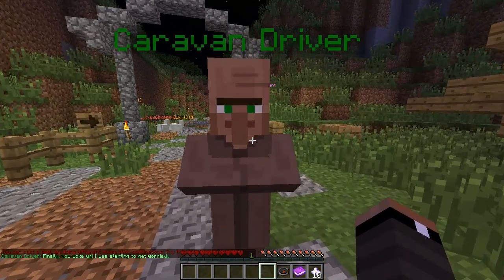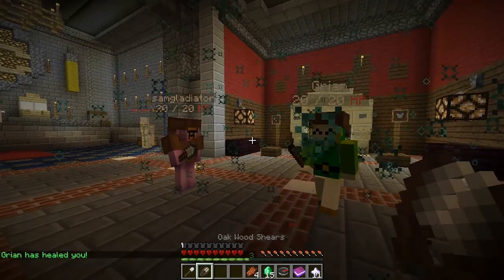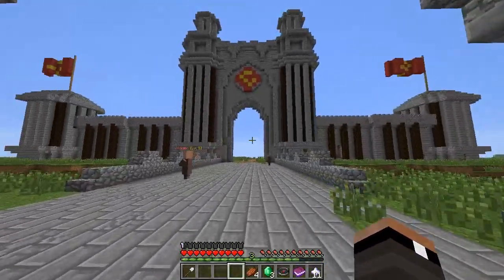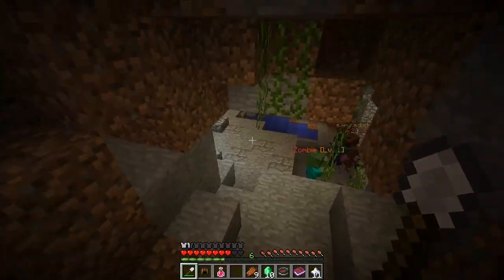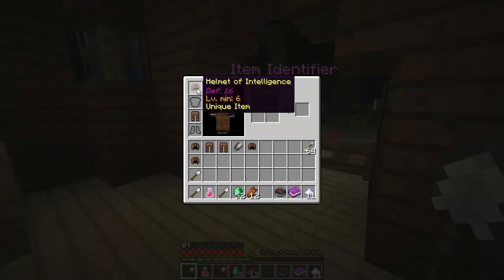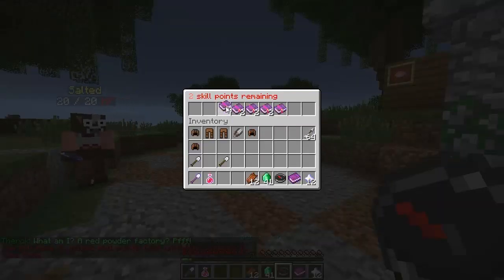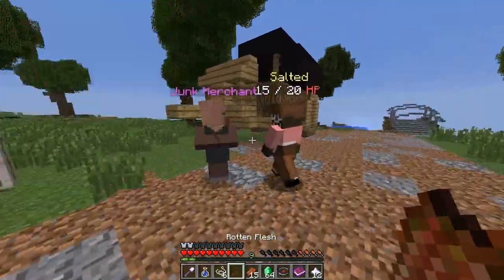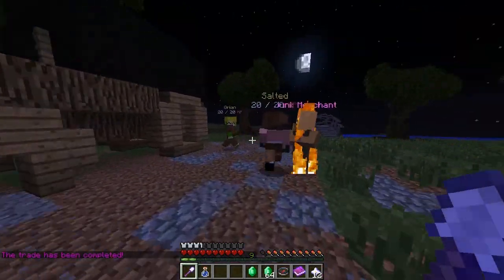MINECRAFT RPG SERVER: WynnCraft Overview! (HD)